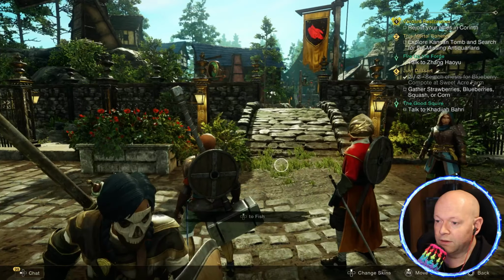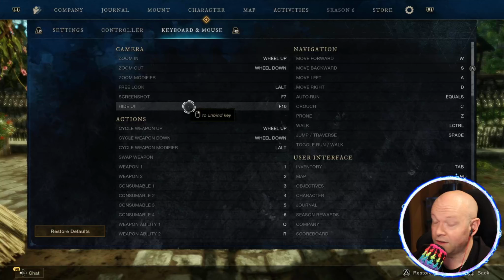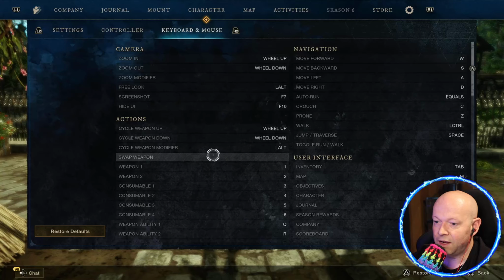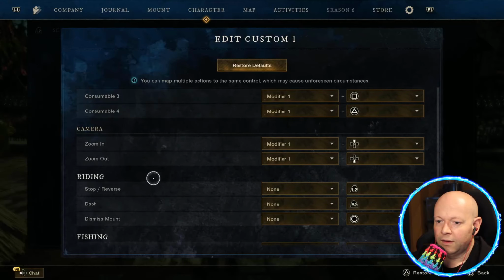New World Aeternum ● F10 Hides Your UI On Console And PC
New World Aeternum allows you to hide your UI with the F10 key, but you need a keyboard, as far as I know.